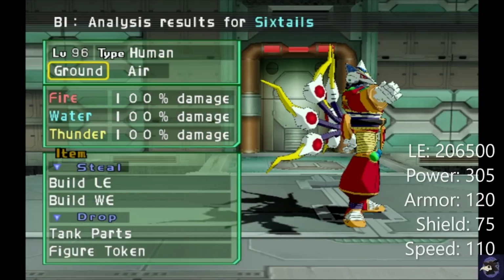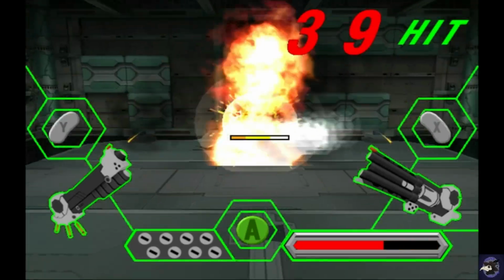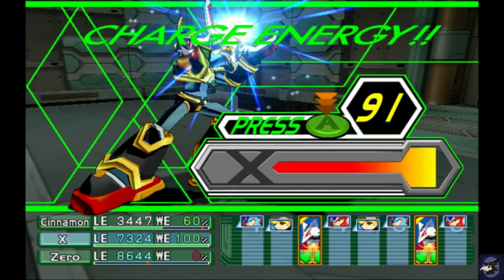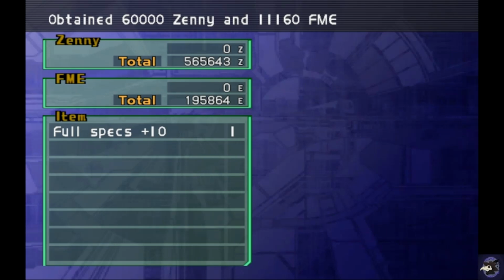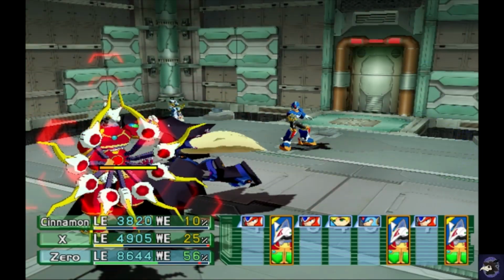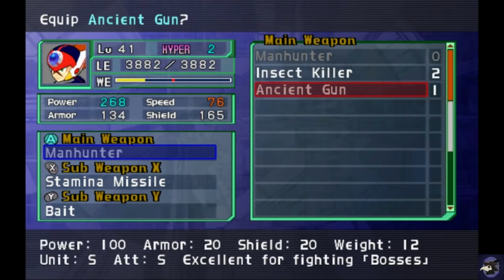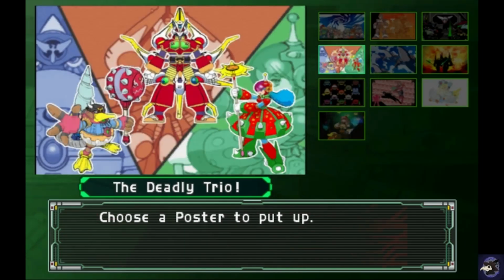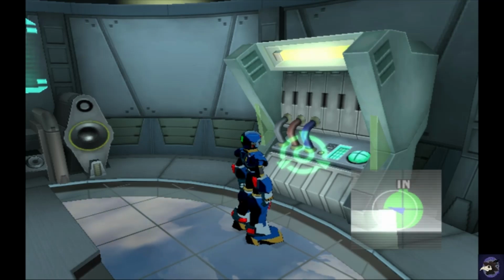Mega Man X: Command Mission, Bonus 2: The End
I forgot to lower the volume of the song at the last 2 minutes of the video please make sure you lower the volume!

We finish the gauntlet and reap the rewards.

And make sure to share them to anyone that'll enjoy them!